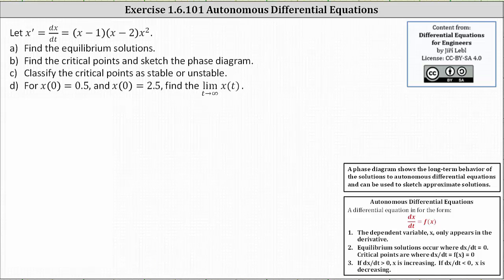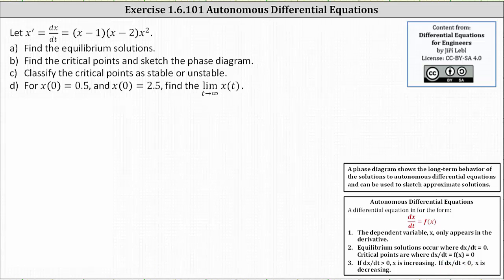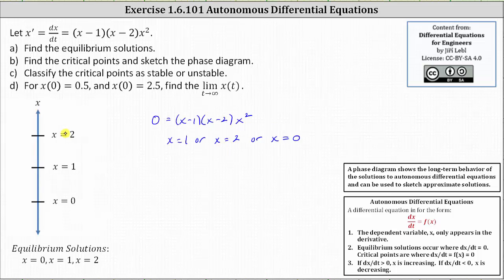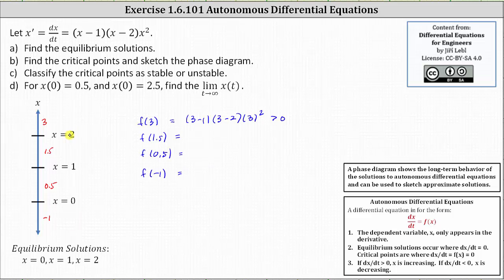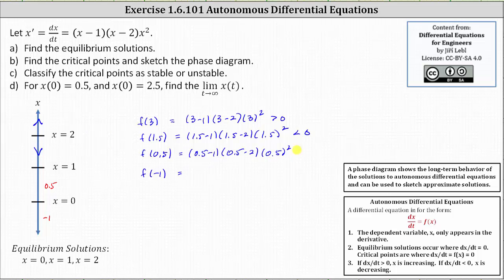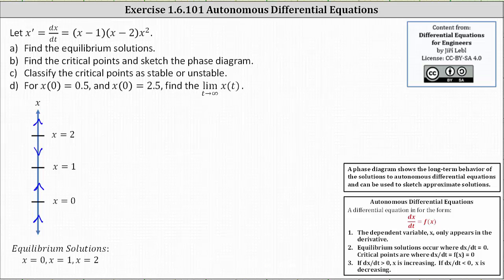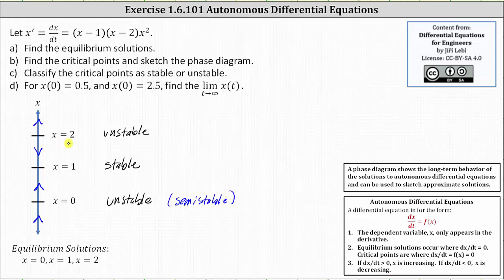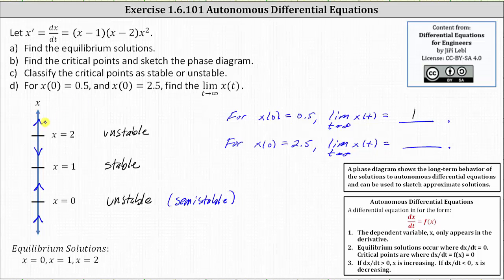(Ex 1.6.101) Create a Phase Diagram for an Autonomous Differential Equation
This video explains how to find the critical points of an autonomous differential equation. Then a phase diagram is created and the critical points are classified as stable or unstable.  Finally, limits are found.